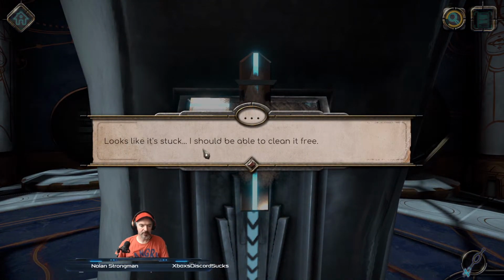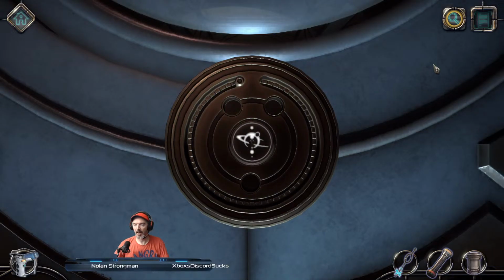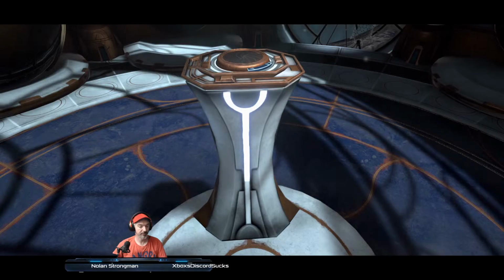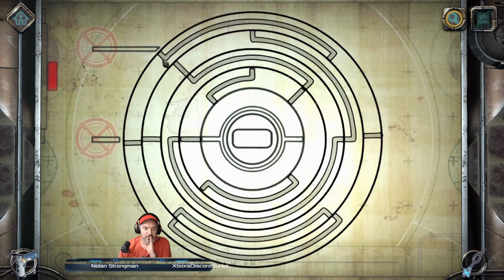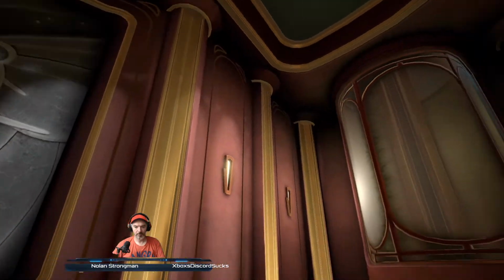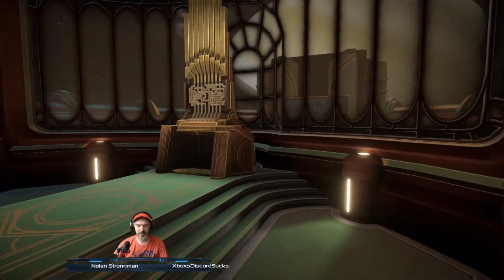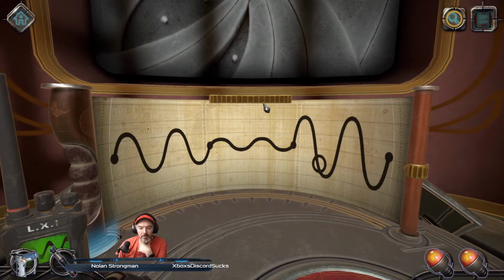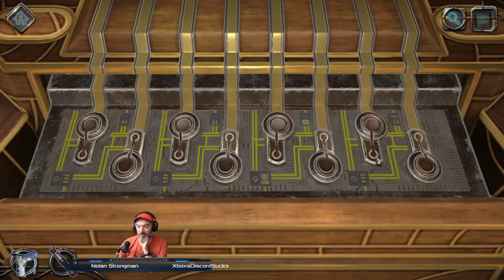My New Game - Machinika Atlas ( Episode 1 )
PVPCaleium is going Live!